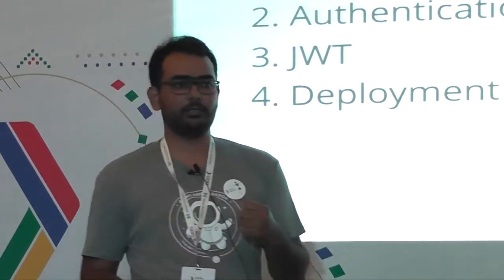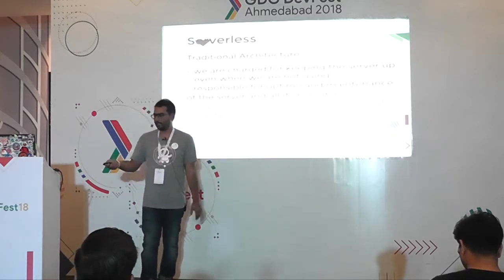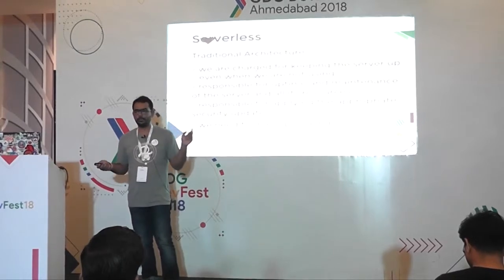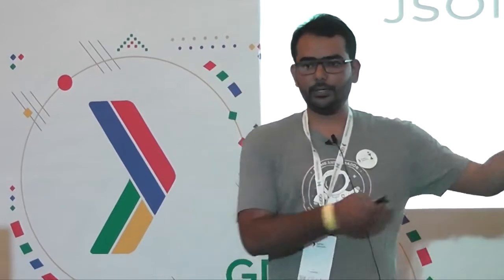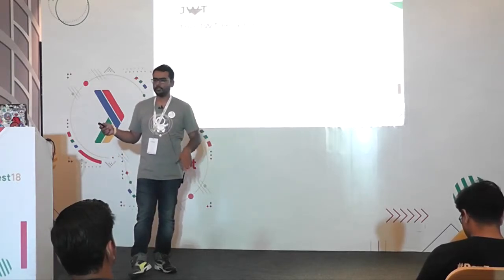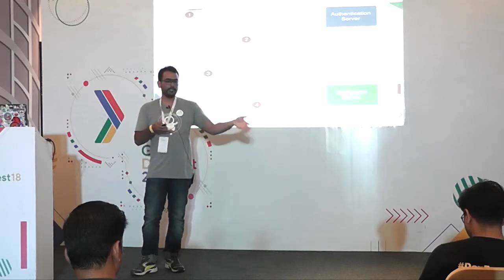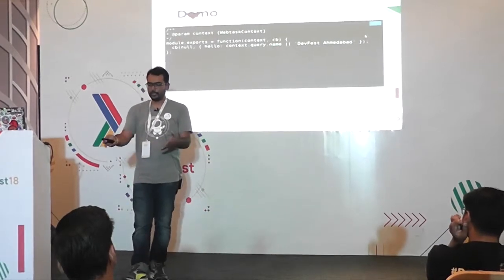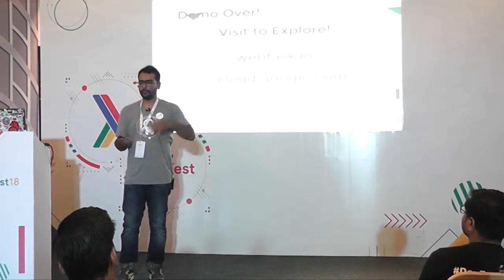Serverless API creation using Google Cloud at GDG Ahmedabad DevFest 2018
The client-server architecture was invented in the 1960s and the majority of modern mobile and web applications are based on this architecture. As technology evolved since the inception of the internet, so did the reasons for applying client-server architecture in web and mobile application design. The server consists of server code, the secrets, raw computing resources, and OS. Both server code and the secrets are data. They can be serialized together into one bundle, and cryptographically protected from tampering and disclosure. In this talk, I will talk about the best way of creating your own serverless APIs using Google Cloud and what are the other available options. Writing serverless code is easy, free and secure. Let’s create our own serverless.